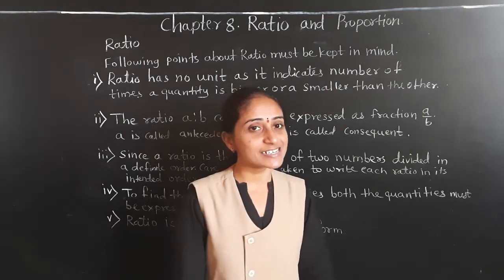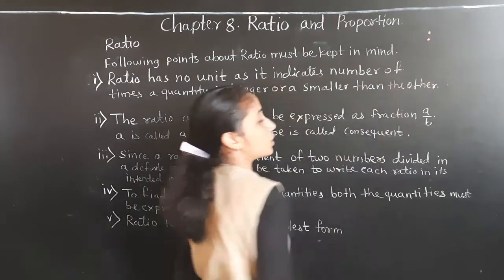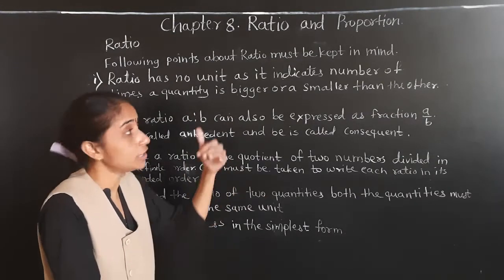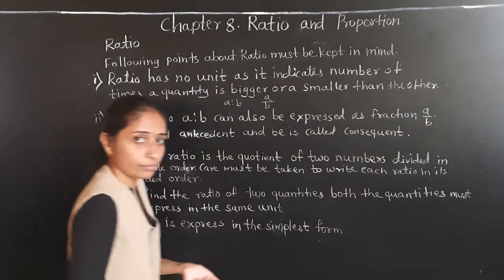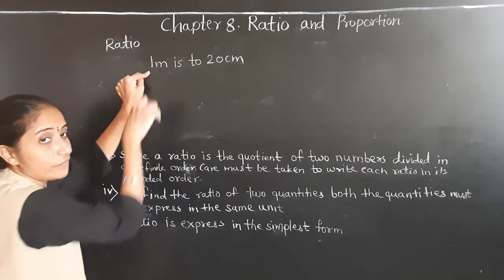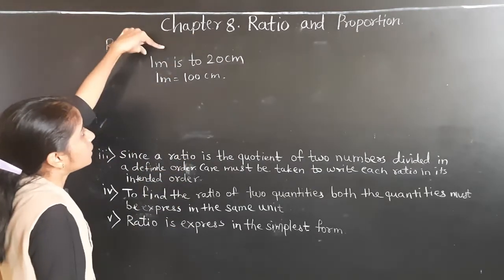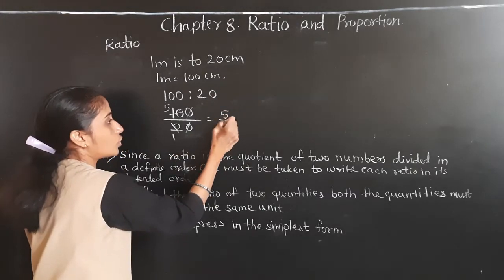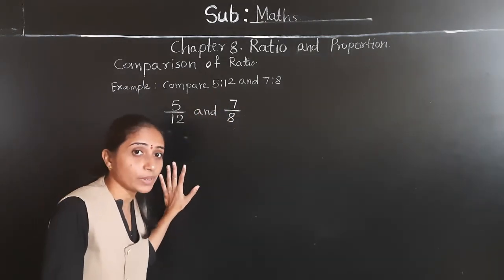CLASS -VI MATHS RATIO AND PROPORTION PRACTICE 8.1 (PART 1)